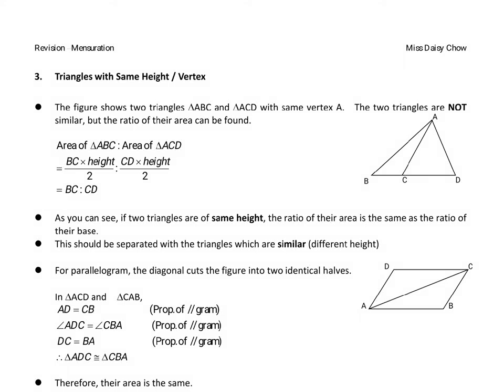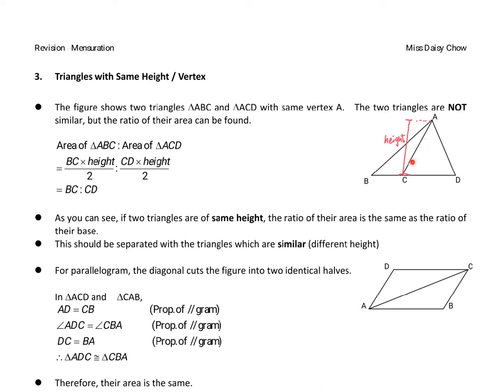10 Mensuration Triangle With Same Height Note Page 10